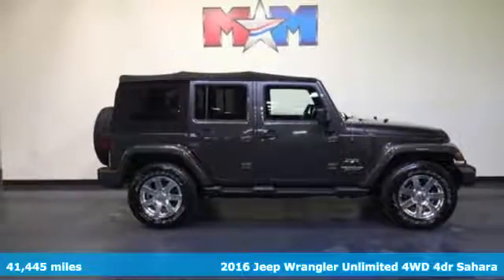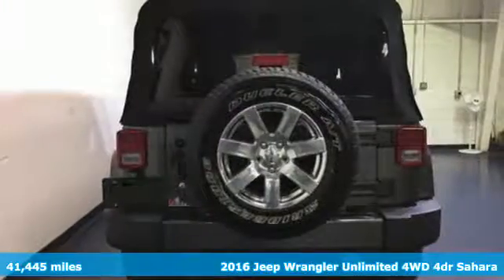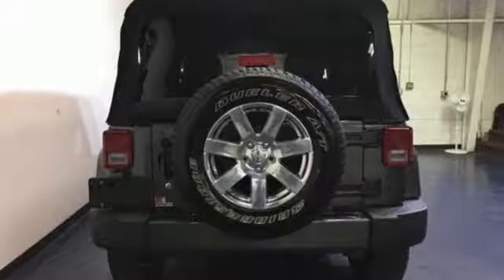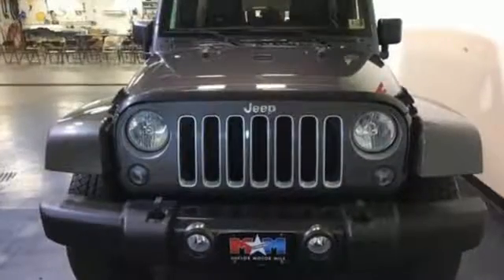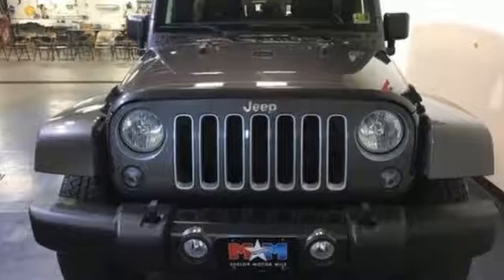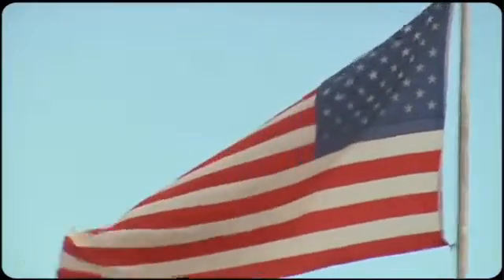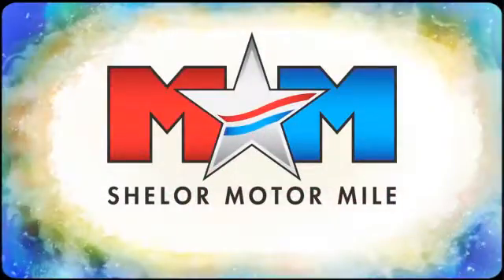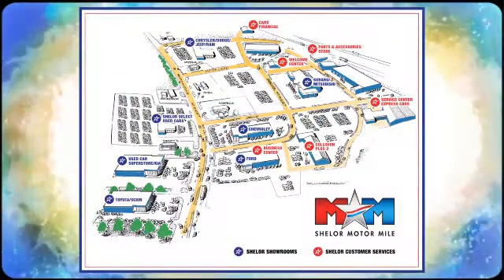Used 2016 Jeep Wrangler Unlimited Christiansburg VA Blacksburg, VA CV180426A - SOLD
Year: 2016
Make: Jeep
Model: Wrangler Unlimited
Trim: 4WD 4dr Sahara
Engine: 3.6L V6 Cylinder Engine
Transmission: AUTOMATIC
Color: Granite Crystal Metallic Clearcoat
Interior: Black
Mileage: 41445
Stock #: CV180426A
VIN: 1C4BJWEG4GL264023
CARFAX 1-Owner, Nice. $500 below NADA Retail! NAV, Running Boards, 4x4, CD Player, PREMIUM BLACK SUNRIDER SOFT TOP, TRANSMISSION: 5-SPEED AUTOMATIC (W5A5..., WHEELS: 18 X 7.5 7-SPOKE POLISHED A..., RADIO: 430N, Local Trade-In CLICK NOW!br /br /KEY FEATURES INCLUDEbr /4x4, Running Boards, CD Player. Satellite Radio, Privacy Glass, Keyless Entry, Child Safety Locks, Steering Wheel Controls. br /br /OPTION PACKAGESbr /TRANSMISSION: 5-SPEED AUTOMATIC (W5A580): Hill Descent Control, Tip Start, RADIO: 430N: SIRIUSXM Travel Link, 6.5 Touchscreen Display, GPS Navigation, 40GB Hard Drive w/28GB Available, Remote USB Port, WHEELS: 18 X 7.5 7-SPOKE POLISHED ALUMINUM, PREMIUM BLACK SUNRIDER SOFT TOP. Jeep Sahara with Granite Crystal Metallic Clearcoat exterior and Black interior features a V6 Cylinder Engine with 285 HP at 6400 RPM*. Local Trade-In. br /br /EXPERTS CONCLUDEbr /All have Chrysler's smooth and strong 3.6-liter, 285-horsepower V6 engine which, thanks to excellent gearing and powertrain choices, provides the Wrangler with exceptional off-road capabilities. -KBB.com. br /br /PRICED TO MOVEbr /This Wrangler Unlimited is priced $500 below NADA Retail. br /br /SHOP WITH CONFIDENCEbr /CARFAX 1-Owner AutoCheck One Owner br /br /OUR OFFERINGSbr /At Shelor Motor Mile we have a price and payment to fit any budget. Our big selection means even bigger savings! Need extra spending money? Shelor wants your vehicle, and we're paying top dollar! br /br /Pricing analysis performed on 4/4/2018. Horsepower calculations based on trim engine configuration. Please confirm the accuracy of the included equipment by calling us prior to purchase. br /